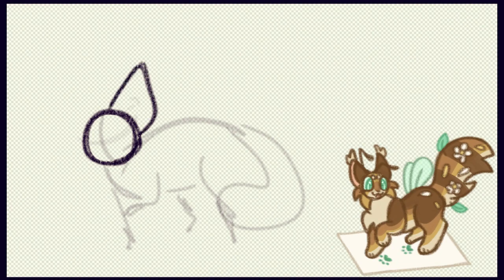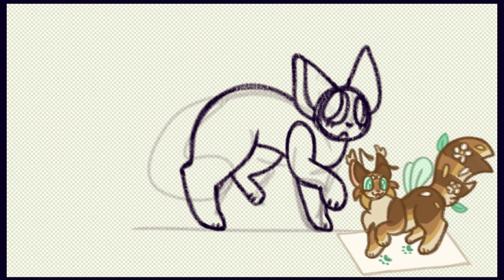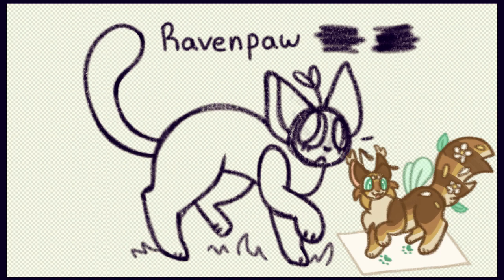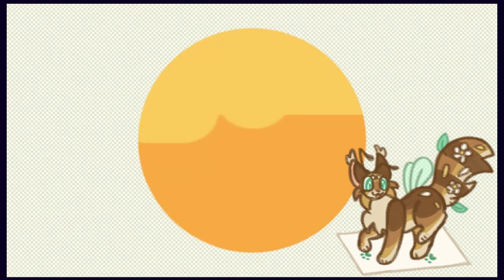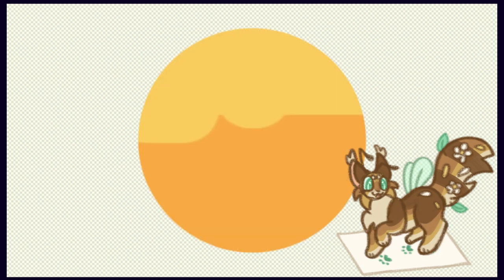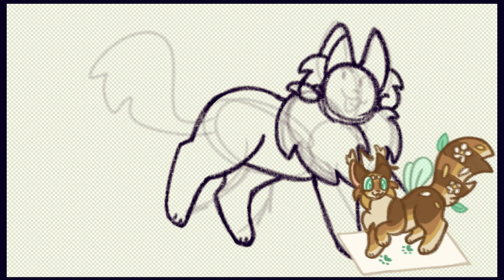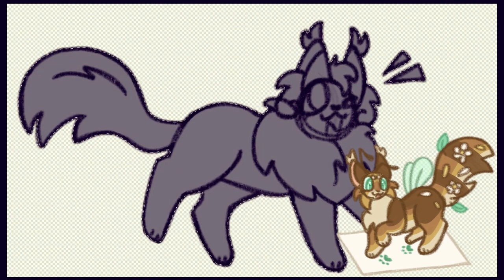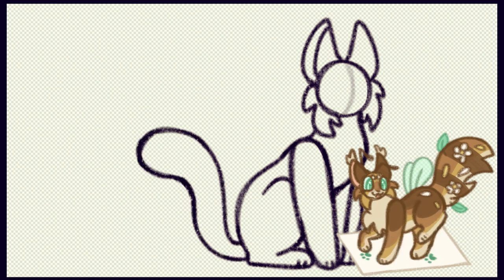Cannon Warrior Cats Designs #1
𝐍𝐨𝐰 𝐥𝐨𝐚𝐝𝐢𝐧𝐠... Cannon Warrior Cat Designs #1

First video after my channel rebranding!! Lets go!!

The new channel mascot is named Pollentuft in case anyone was unaware lol, you can also refer to me as Pollen now ♡

Let me know what other warriors designs you'd like to see!